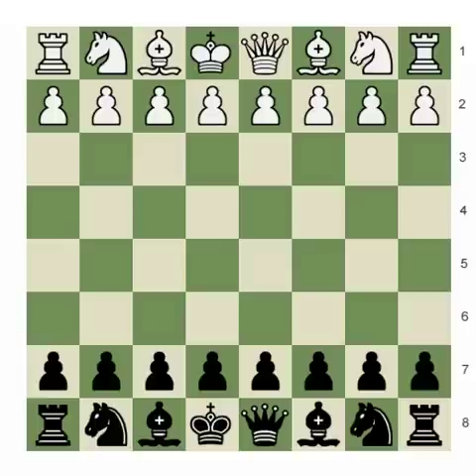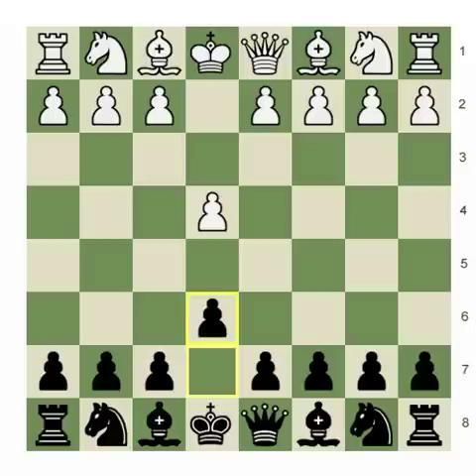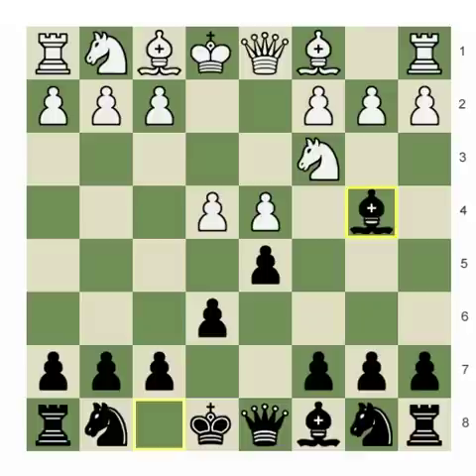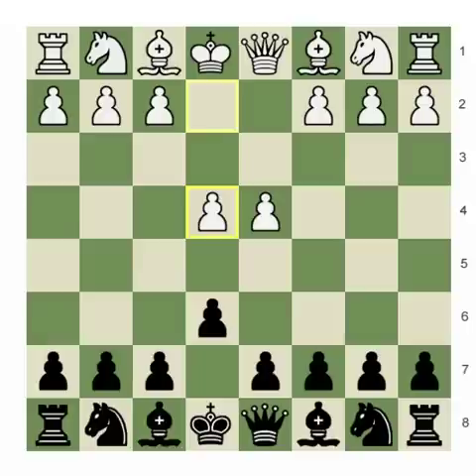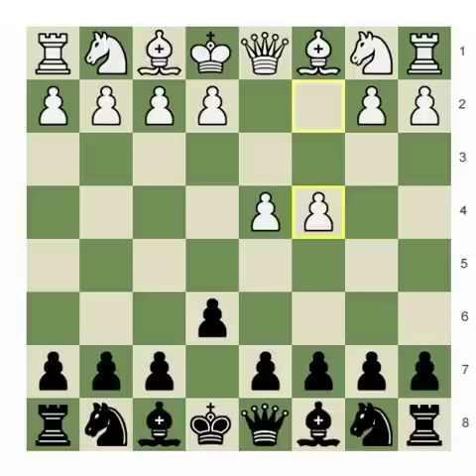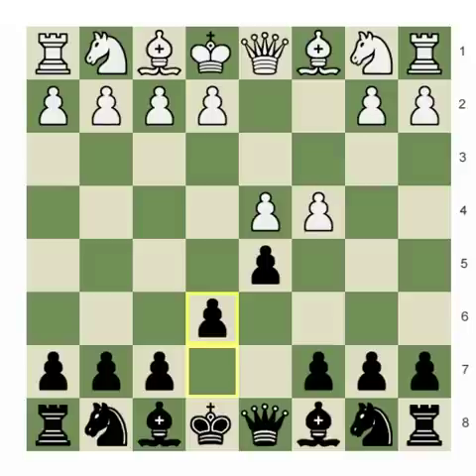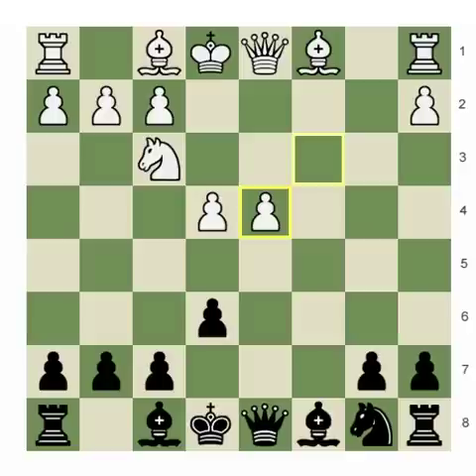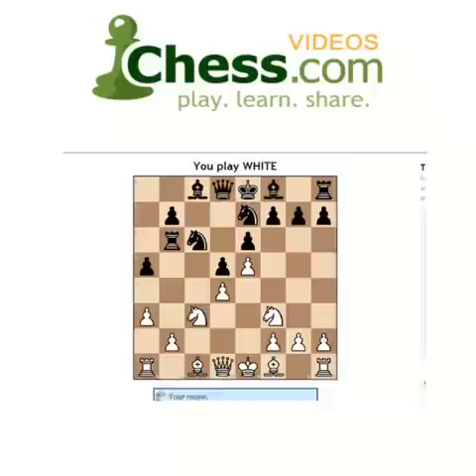Chess.com:Simple Chess; A Guide to The Semi-Tarrasch Defense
"SIMPLE Simple simple Chess"... In this session FM Charles Galofre talks about a very practical and hassle free way to tackle the Queen pawn openings-- The Semi-Tarrasch Defense... A weapon favored by many World Champions... begin employing it now!